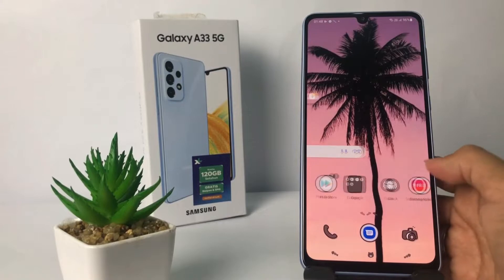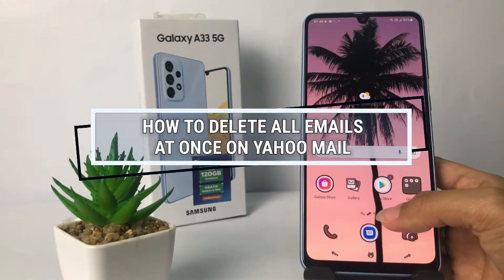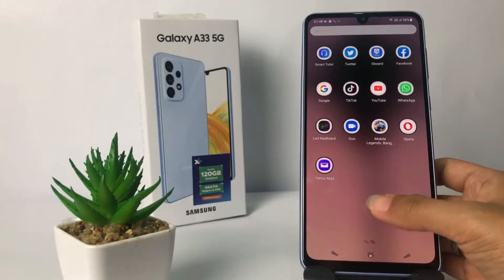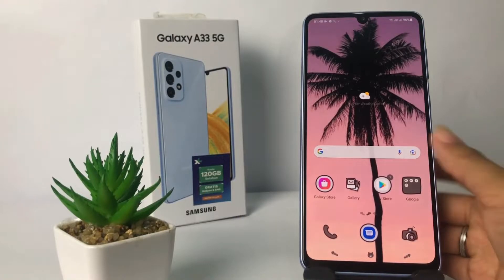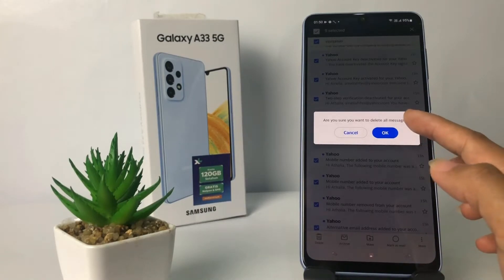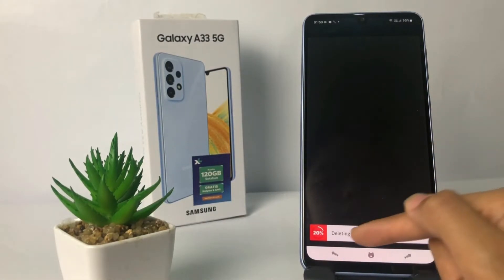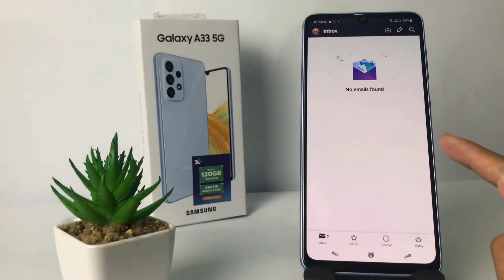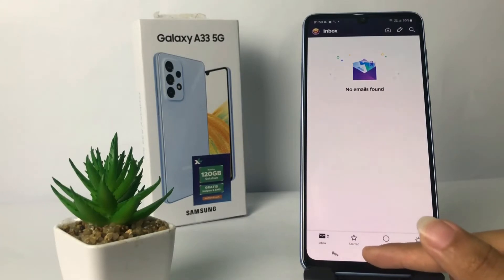How To Delete All Emails On Yahoo Mail At Once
If you have a lot of messages in yahoo email, maybe you will be confused how to delete all emails with one click. So here I share the solution.

If you want to delete all messages on yahoo mail at once, you can follow the steps to delete yahoo email as I have shown in this video.

This video is related to:
how to delete all messages on yahoo mail at once
how to delete all messages on yahoo
how to delete email on yahoo
how to delete all emails on yahoo mail
how to delete emails on yahoo mail